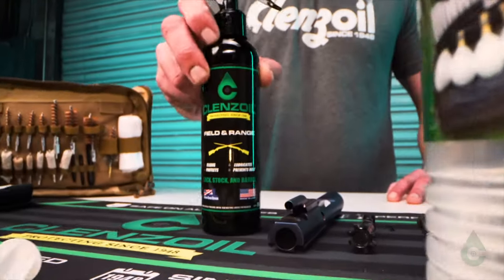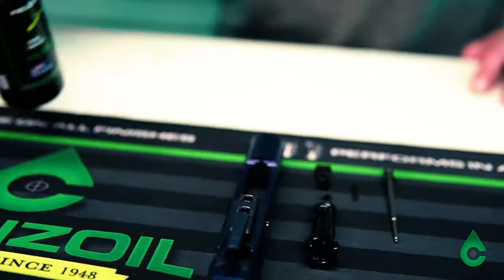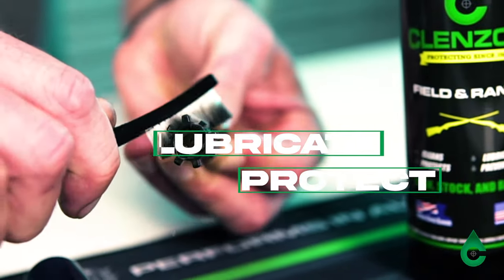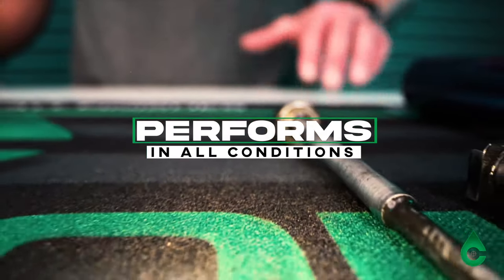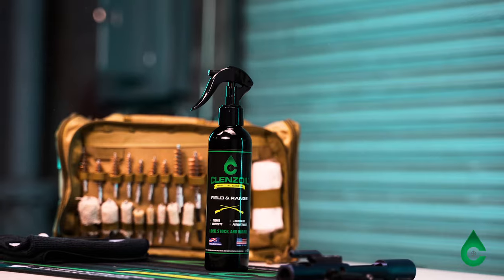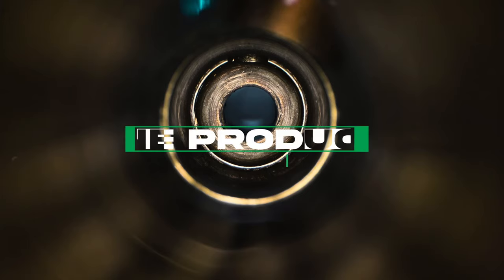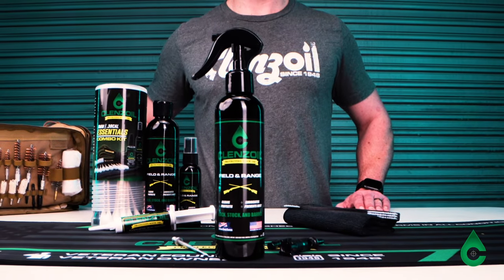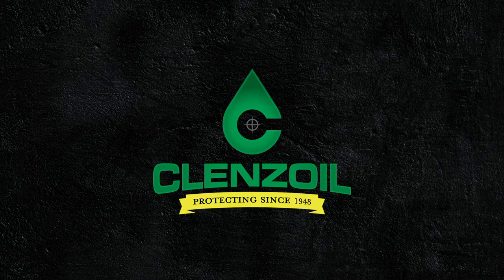Clenzoil Field & Range - THE Original CLP - Clean | Lubricate | Protect - Since 1948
Clenzoil Field & Range is a high quality one-step cleaner, lubricant, and rust preventative for Lock, Stock, and Barrel. It is effective in removing oils, dirt, copper, lead, and other contaminants. It provides a thin, non-greasy coating that prevents rust, and lubricates all moving parts of fine firearms and sporting equipment. Clenzoil also nourishes, preserves, and protects wood and leather. It will not harm polymers or other synthetic surfaces. Clenzoil is great for wood stocks and grips, as well as leather holsters, scabbards, and slings. Not recommended for painted surfaces.